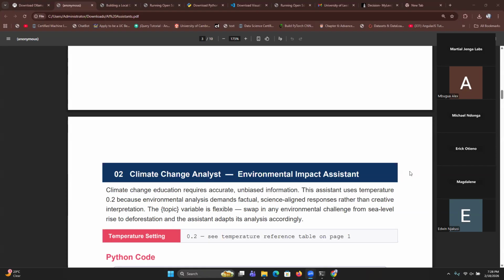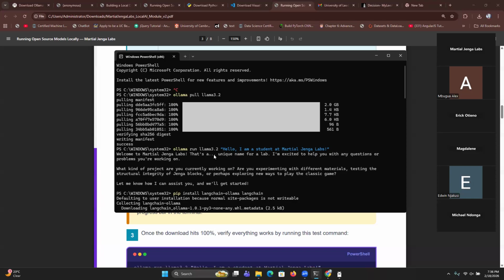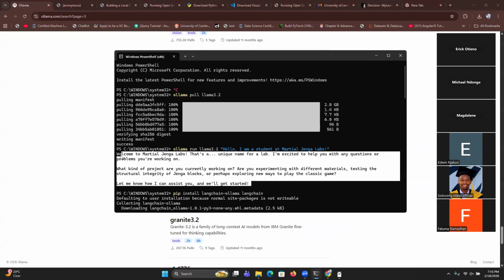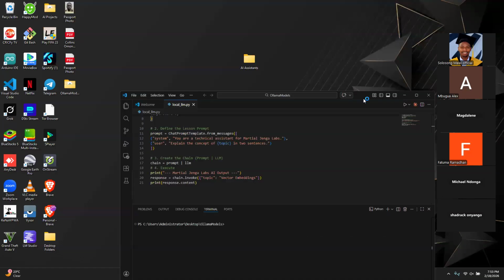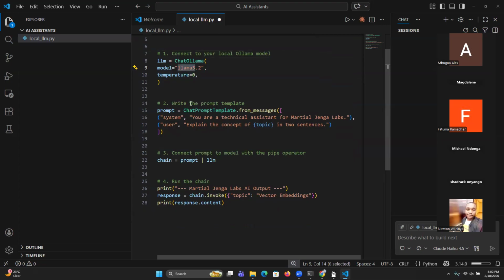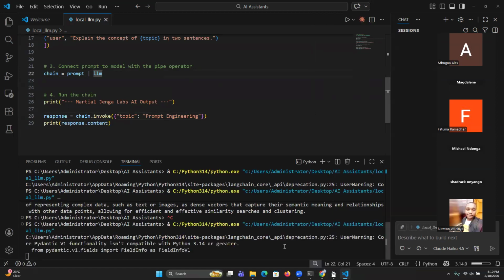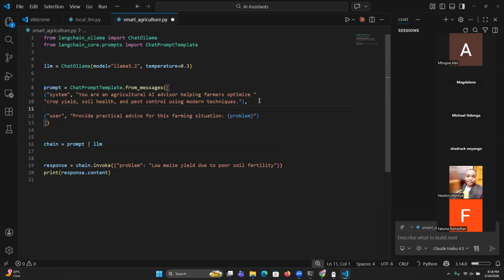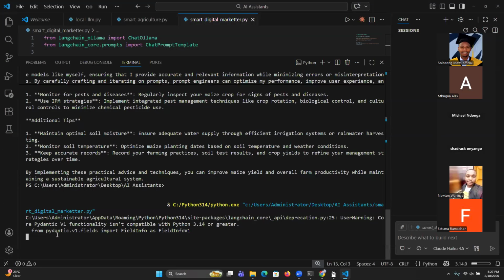Building AI Assistants with Langchain